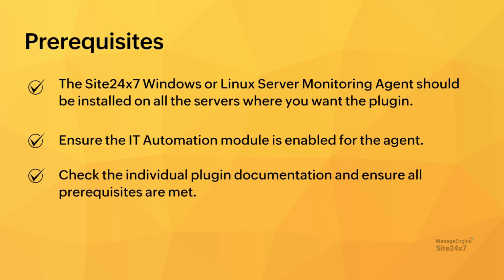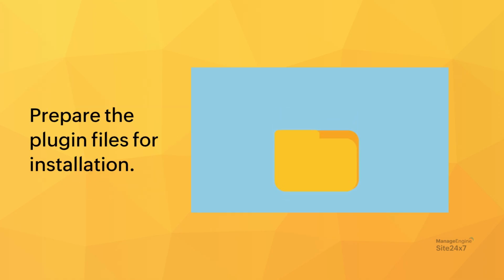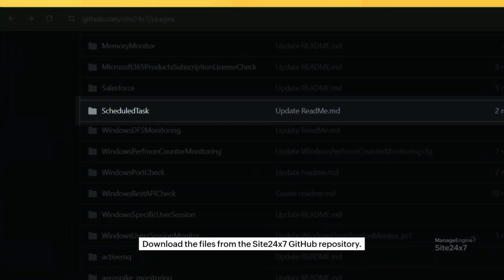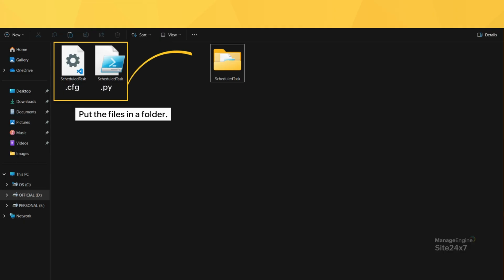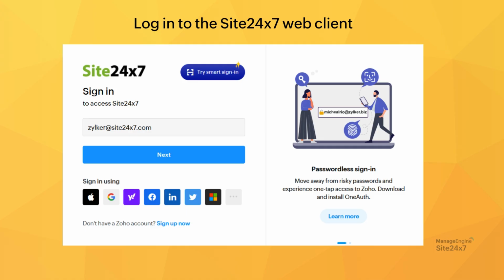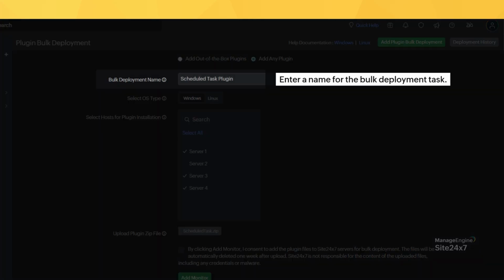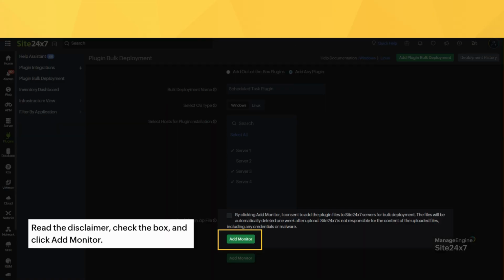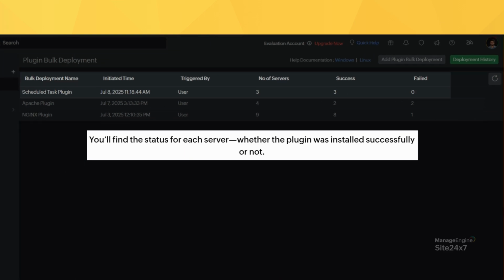How to bulk deploy any plugin across multiple servers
Installing plugins one-by-one? There’s a better way.

In this tutorial, we’ll show you how to bulk deploy plugins across multiple servers using the Site24x7 web client and the Server Monitoring agent—a must-know for any IT admin or DevOps team.

What you’ll learn:
- Why bulk deployment saves time and effort.
- What you'll need before getting started.
- How to download, configure, and zip plugin files.
- How to deploy to multiple hosts in just a few clicks.
- Where to view the installation status.